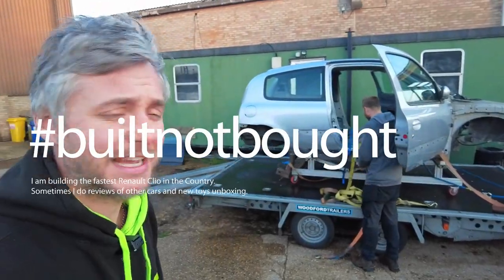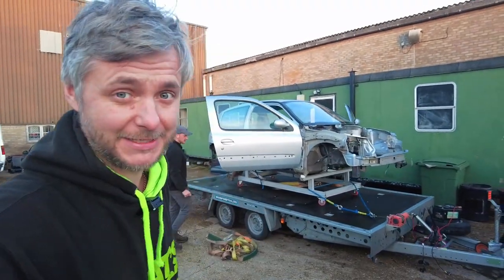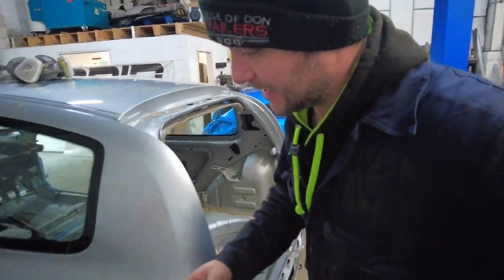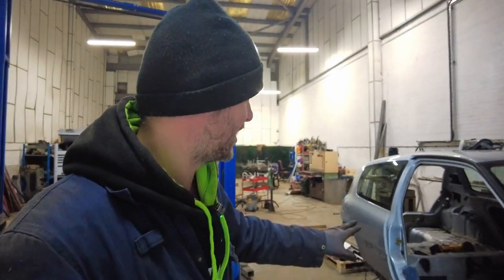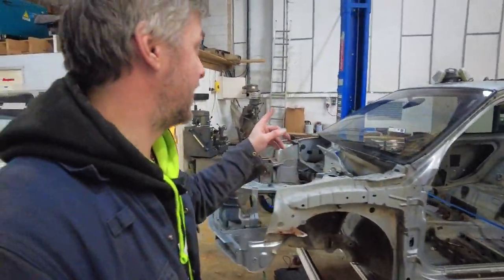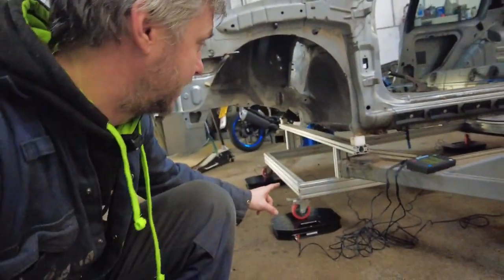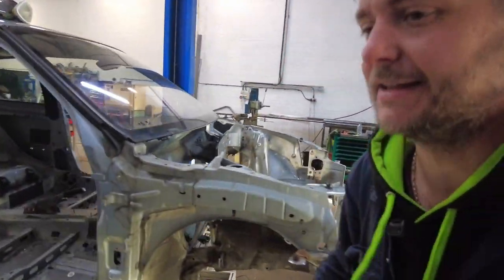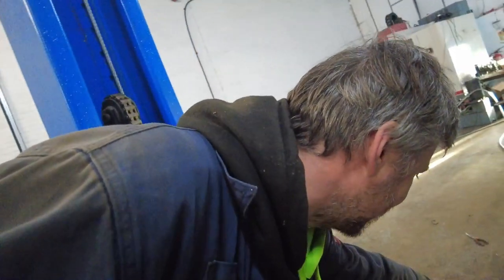What does a Clio bare shell weight???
Shell is at @Goslingracing for cage work! but before we do all that I had to put it on the scales!